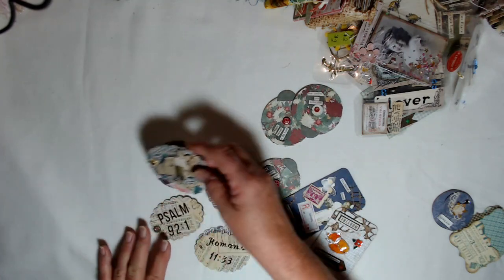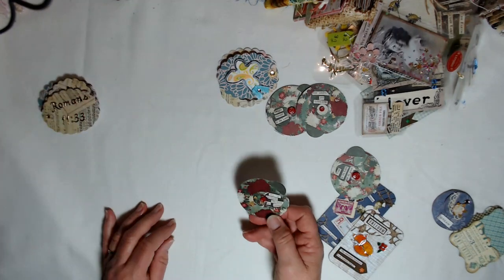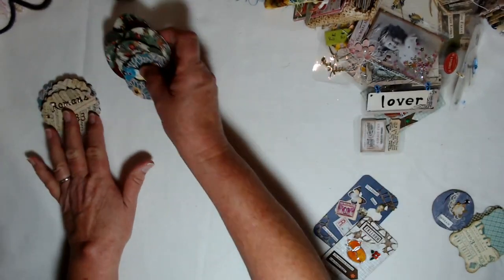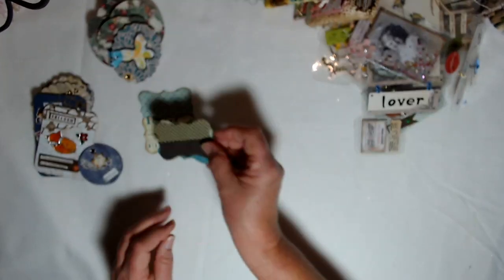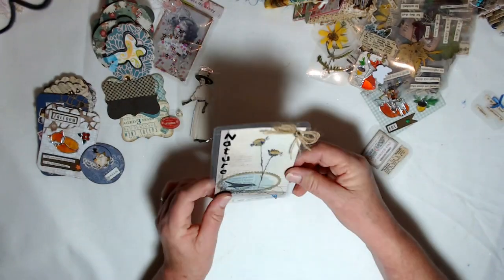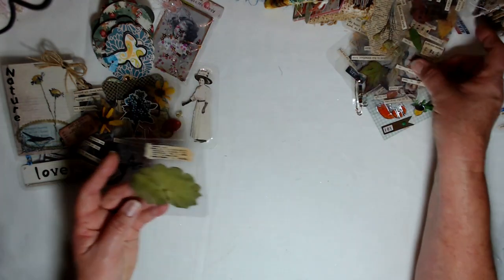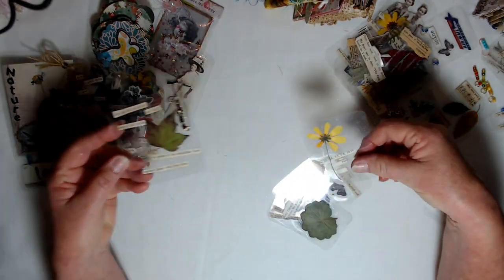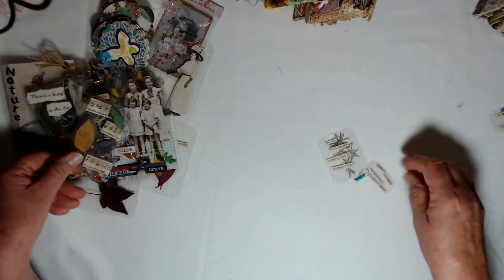Laminated tags, circle spinners, pockets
More fun embellishments.